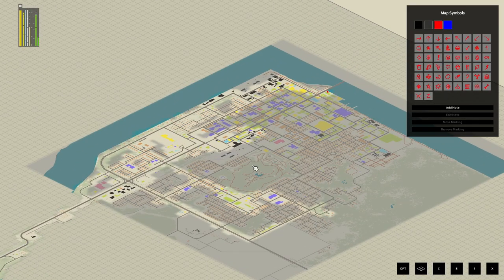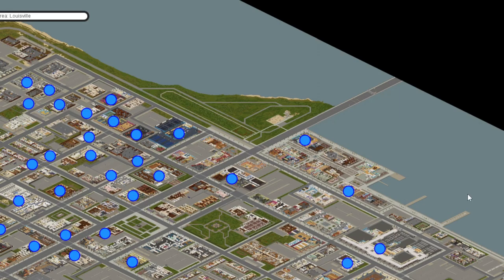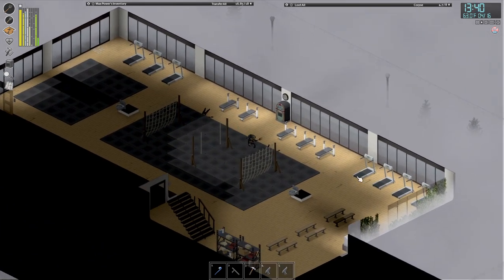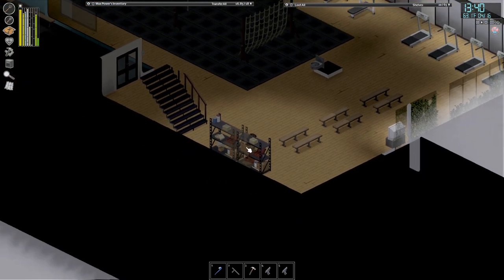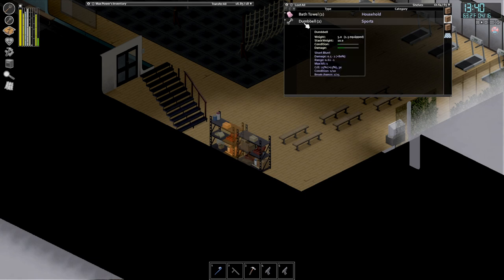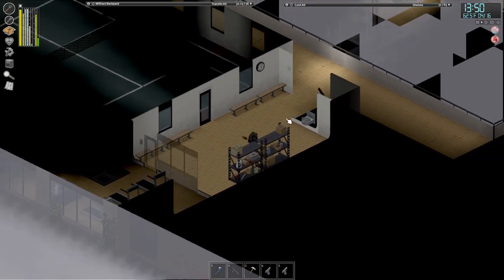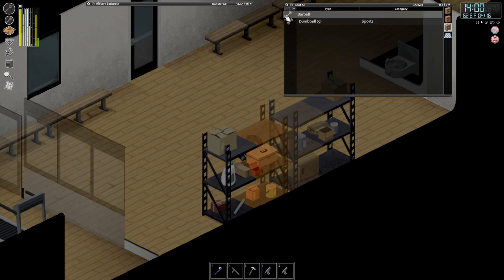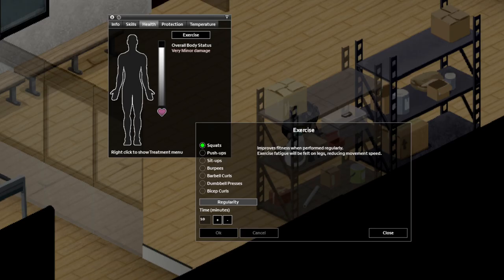Where to Find Dumbbells and Barbells in Project Zomboid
Bro. do you even lift? Get buff in the zombie apocalypse